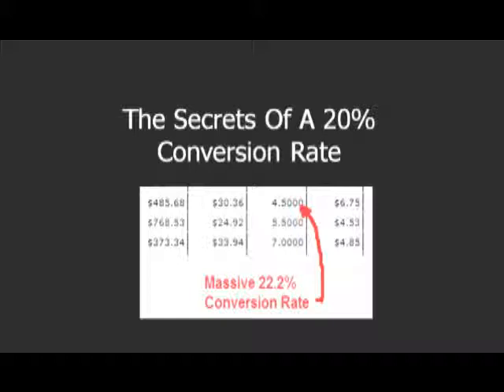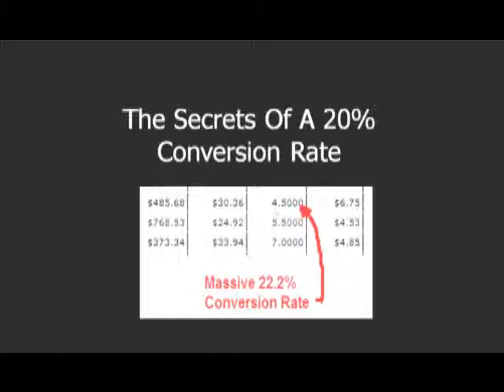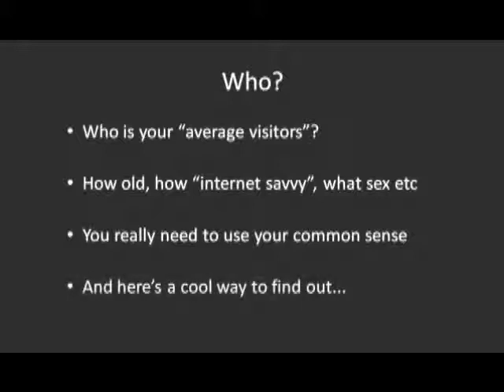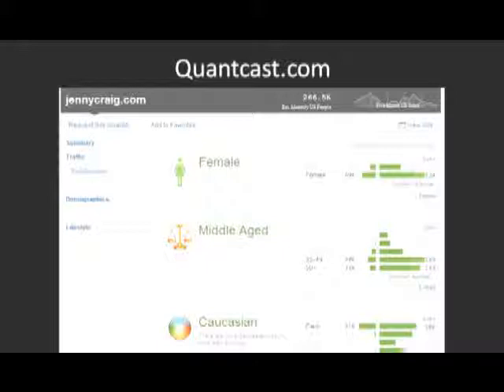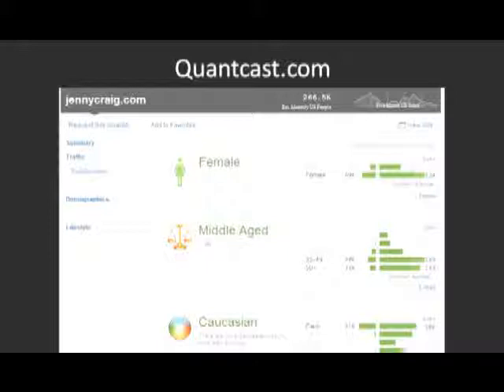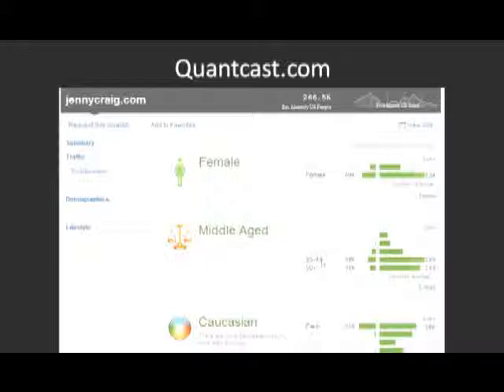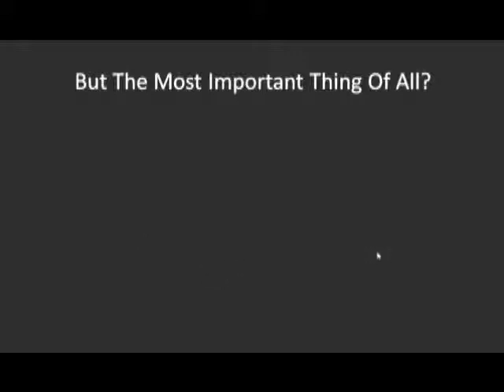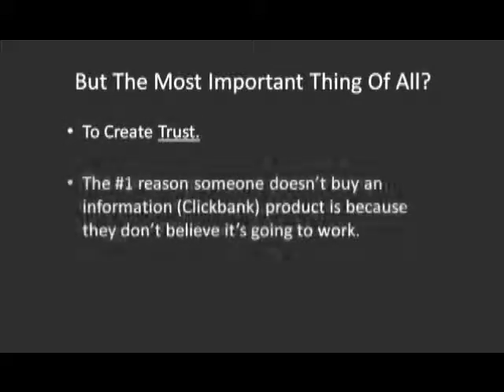Learn how to Pre sell on your website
From Google sniper 2.0 learn how you can make money off your website. Some parts of this system maybe out of date but there are parts that work and is still worth it to get. this is a small part of the system that may help you.